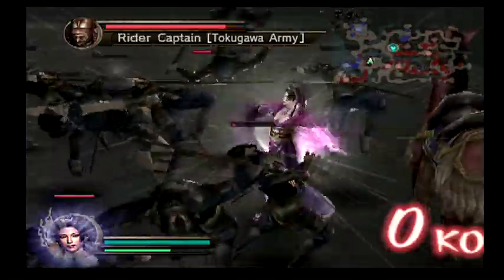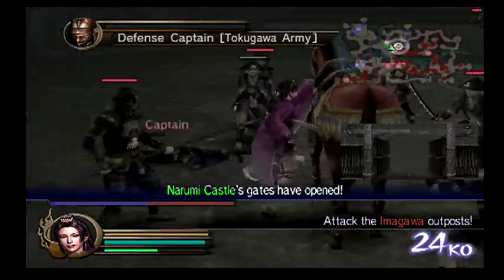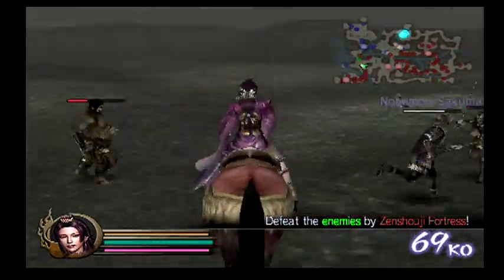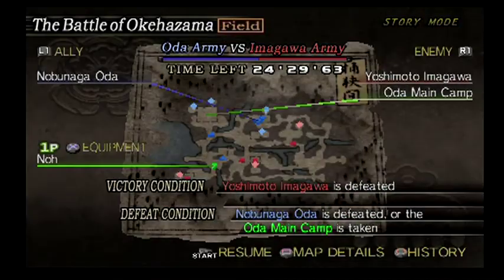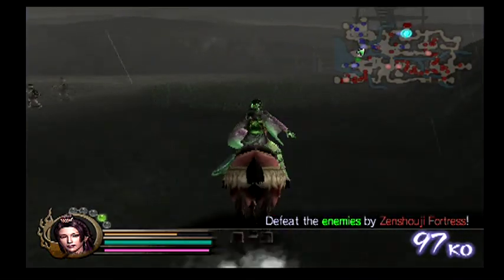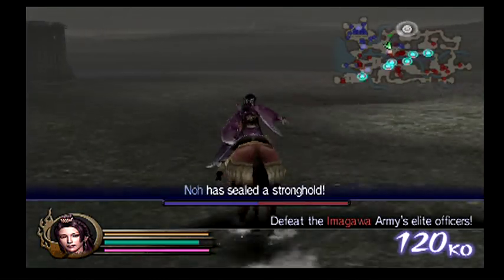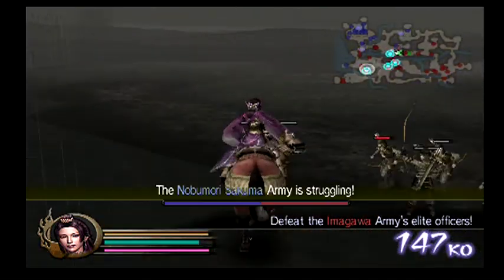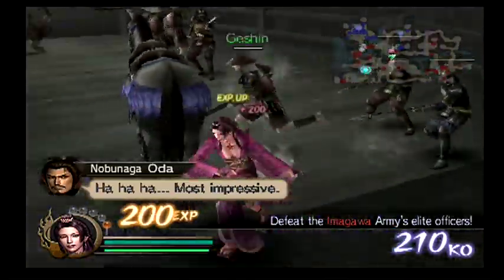Samurai Warriors 100% Mission Guide! Noh Walkthrough! Battle of Okehazama! Secret Missions and Help!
Hey everyone! Here is the next video in my Samurai Warriors 100% Mission Guide series! We are continuing along with the Battle of Okehazama and we are unlocking the secret missions here!